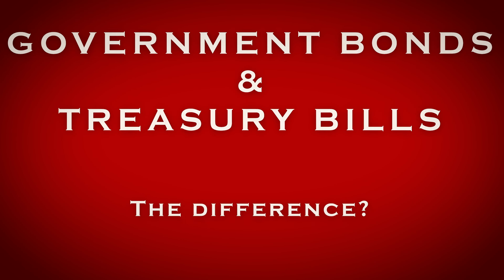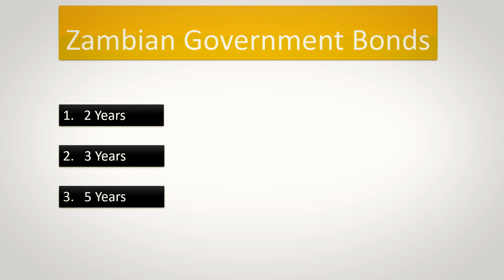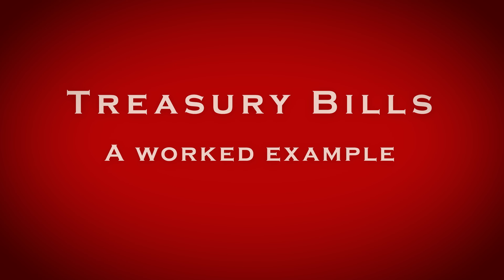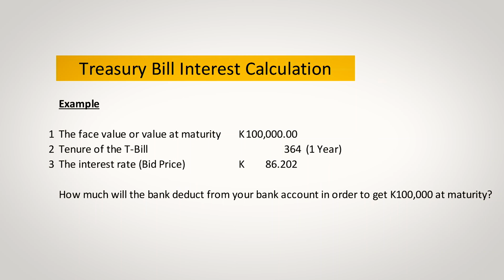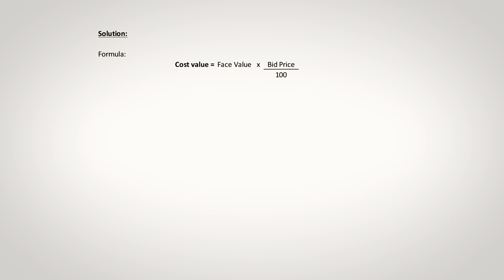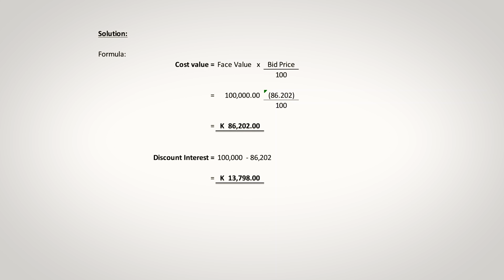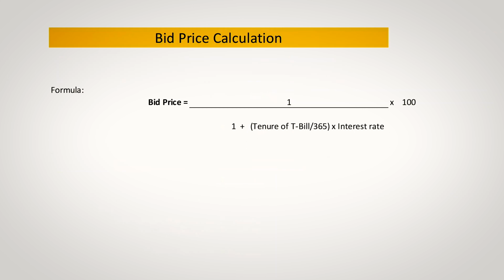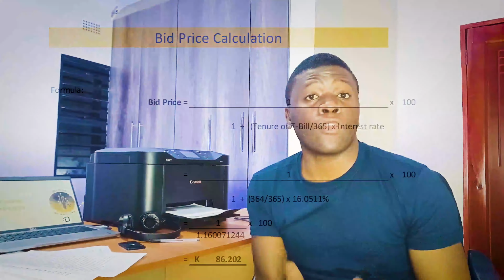Zambian Treasury Bills & Bonds Explained - An Introduction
I'll be talking about what a Bond and Treasury bill is in the Zambian context, even though the general rules apply across a broad range of jurisdictions, how to obtain one, the minimum amount needed to invest in one, how mich return you get on your investment, applicable taxes, and I'll take you through an example.

If you have any questions, please be sure to leave them in the comment section below.